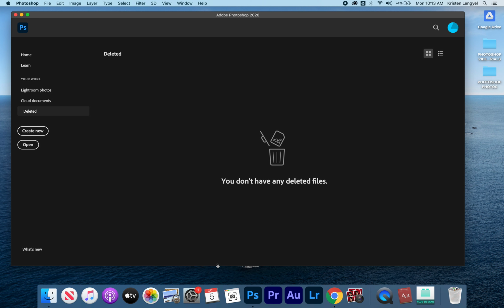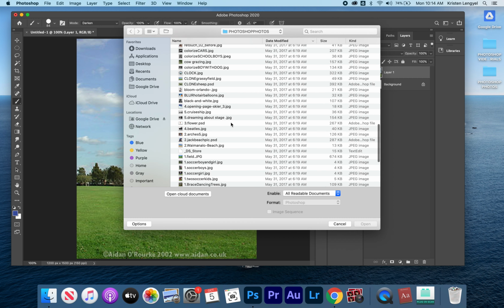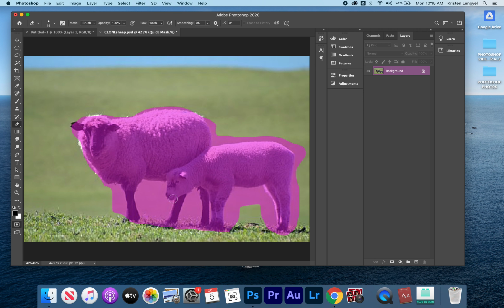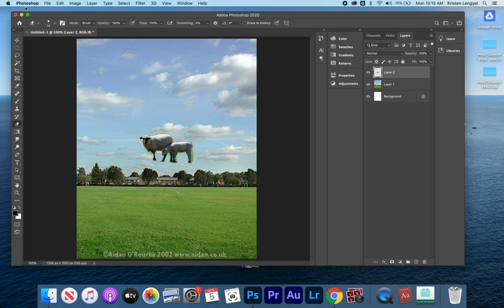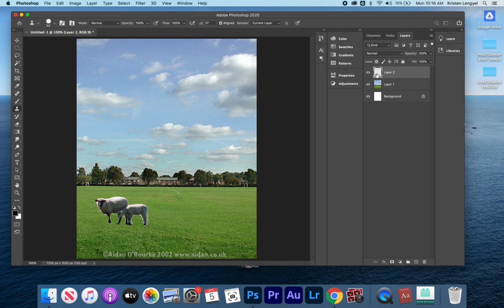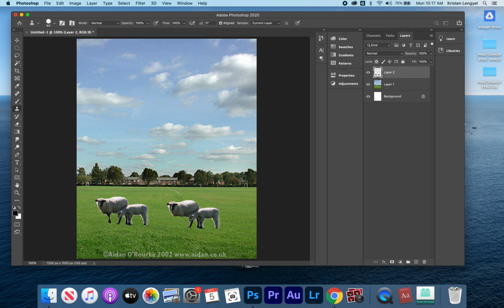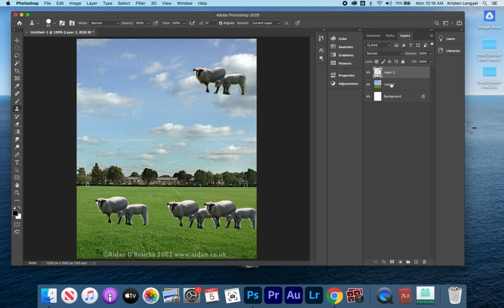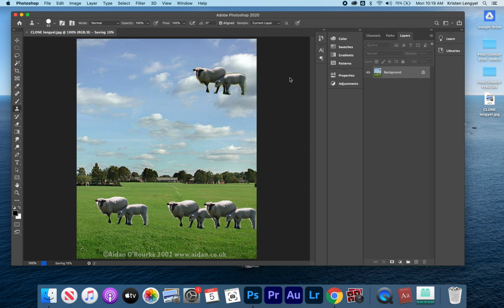CLONING TUTORIAL PHOTOSHOP PHOTO 1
Mrs Lengyel